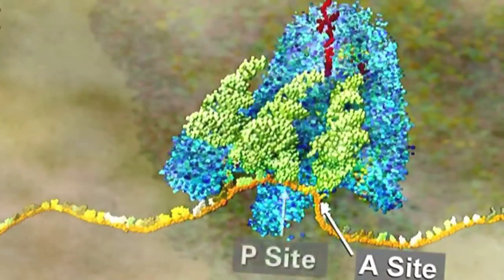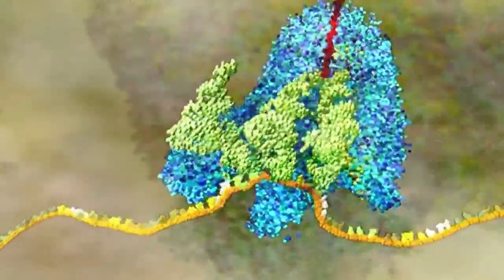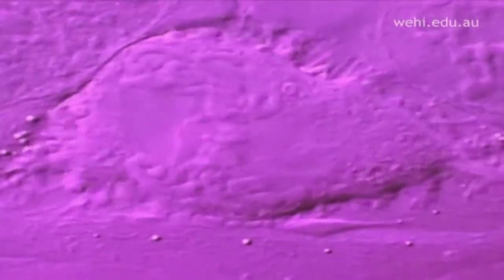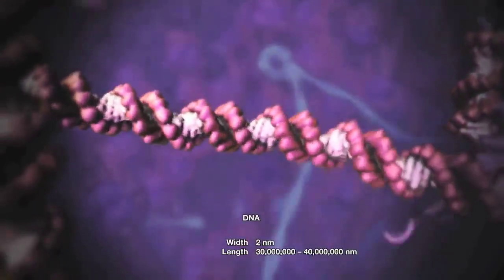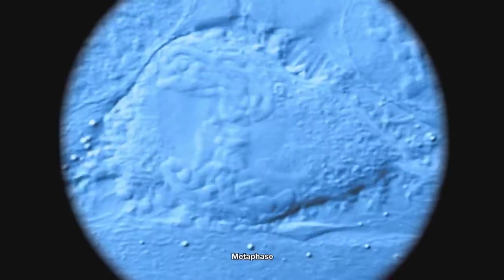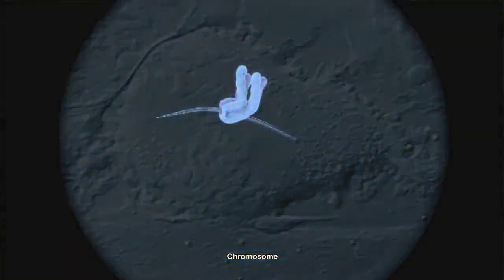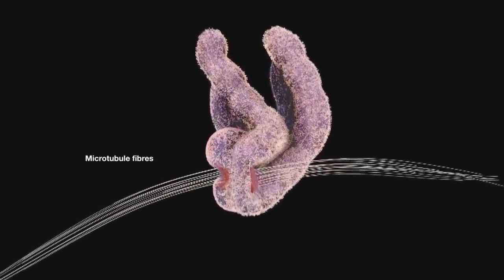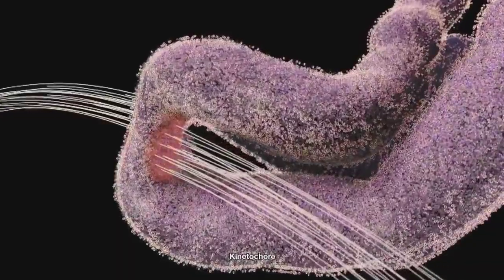The Molecular Basis of Life